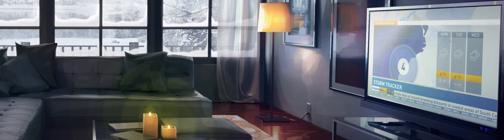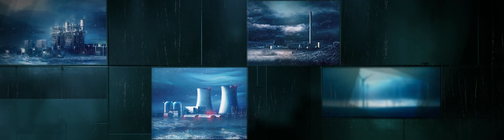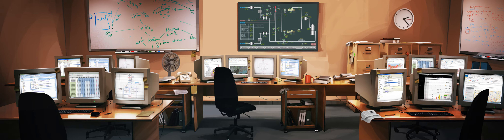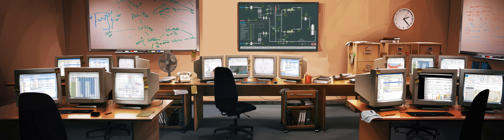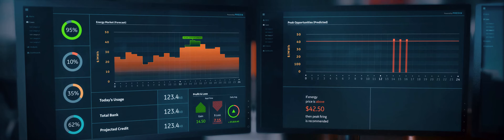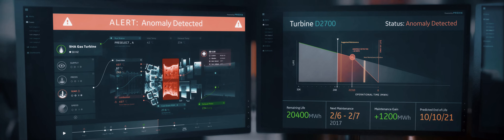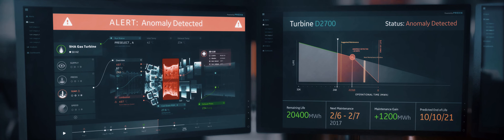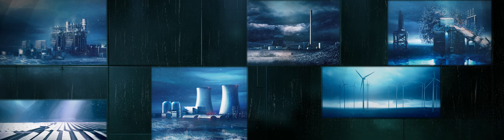How to Achieve No Unplanned Downtime | GE Power Digital Solutions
Demand on the power grid rises when itâ€™s under strain to perform. Outages can be caused by anything from small to catastrophic. But without visibility into your assets, how will you know where to fix the outages, the steps to resolve them, and what you could have done to prevent it? Regardless of what part of the industry youâ€™re in â€“ whether youâ€™re managing the plant, monitoring, or trading energy behind the plant, this is likely impacting your business. What could be done to prevent the outage? Imagine information in email, spreadsheets and binders is all in one place, and advanced analytics that can reach far into the past and deep into the future. This is a reality with Predix, GEâ€™s operating system for the Industrial Internet. Designed with GE and non-GE assets alike, it connects all of your industrial equipment with the ability to analyze data and deliver real-time insights. From a single screen, you can monitor every asset in your portfolio, from the grid, to renewables, to a power plant.